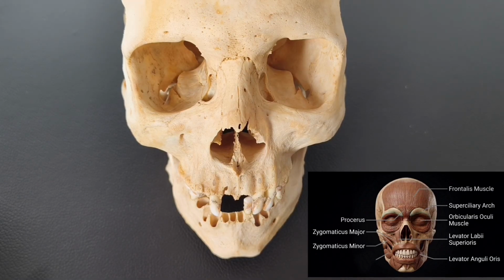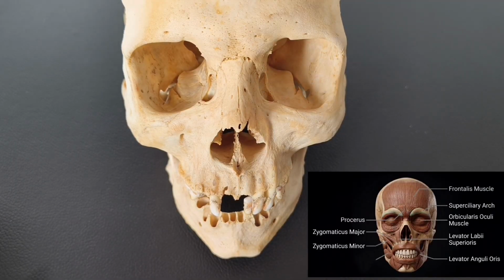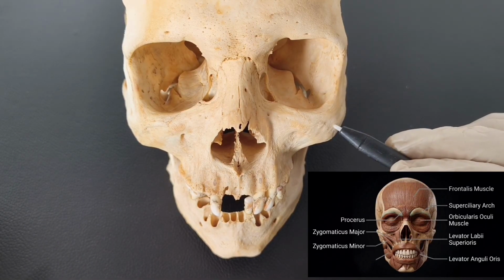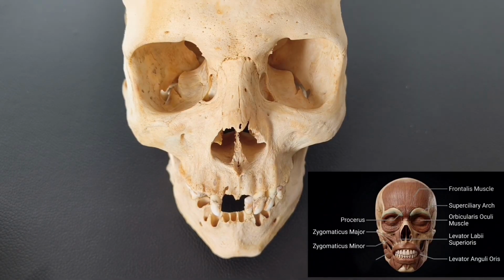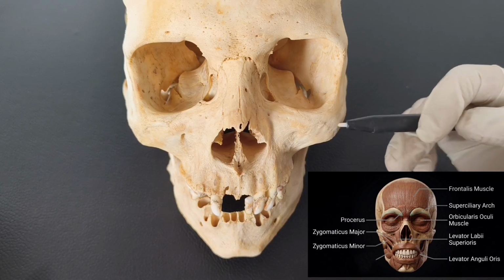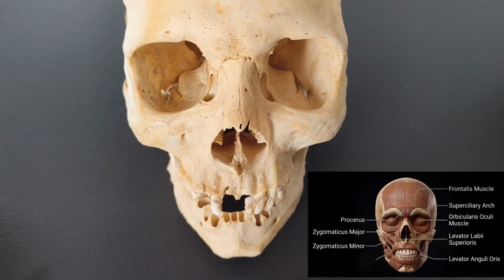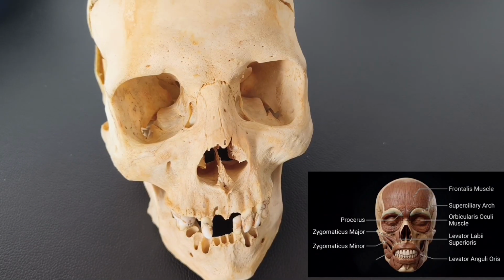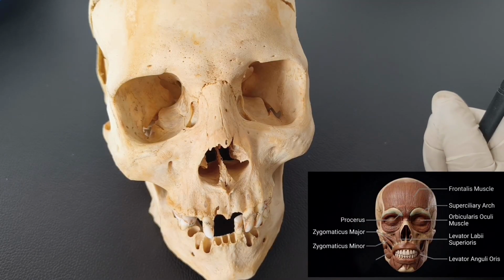Norma frontalis of skull anatomy | sutures | foramens | contents of foramen | facial muscles |part 2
Norma Frontalis of Skull Anatomy | Sutures | Foramina & Their Contents | Facial Muscles | Part 2
In this detailed lecture, we continue our exploration of the norma frontalis (anterior view of the skull)—a crucial topic for anatomy students, especially in MBBS and other medical courses.
This session (Part 2) focuses on the important sutures, foramina, and the structures passing through them, along with a concise overview of the facial muscles related to the anterior aspect of the skull.
🔍 What you will learn in this video:
• Key sutures visible in norma frontalis (frontal, nasal, maxillary, zygomatic regions)
• Important foramina: supraorbital, infraorbital, mental, etc.
• Contents of each foramen (nerves, vessels, clinical relevance)
• Overview of facial muscles and their anatomical attachments
• High-yield points for exams and viva
📚 Why this lecture is important:
Understanding the anterior skull is essential for clinical examination, radiology, and surgical anatomy, as well as for entrance exams and university viva.
🎯 Perfect for:
MBBS students | Dental students | Nursing | Allied health sciences | Anatomy revision